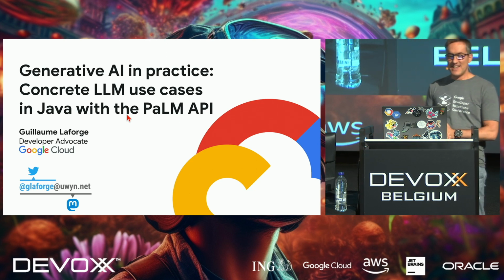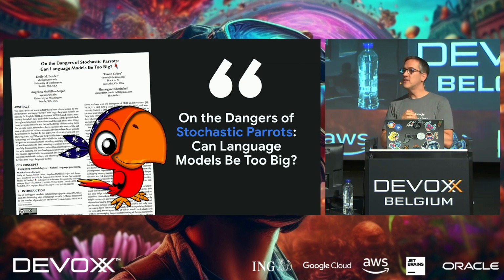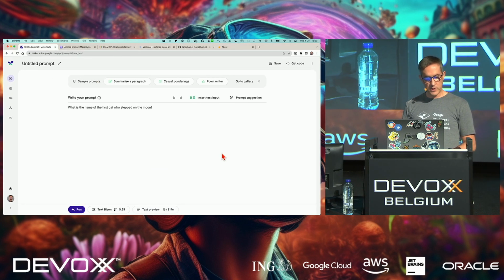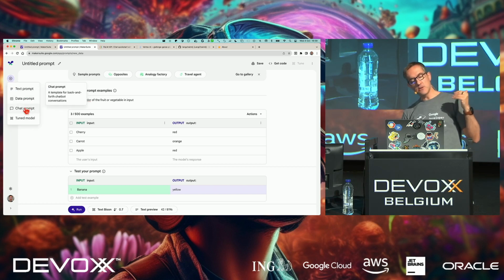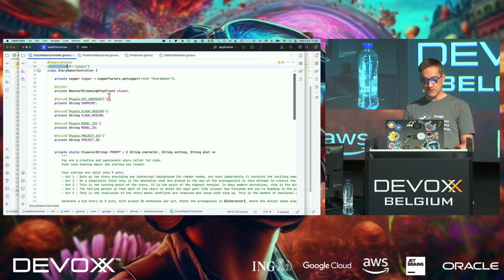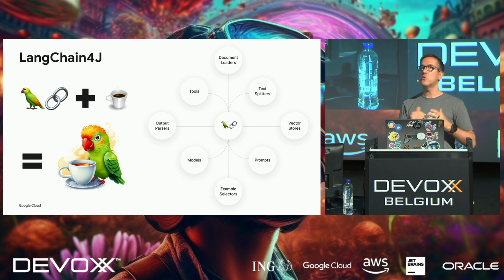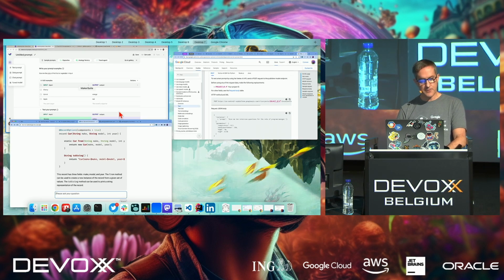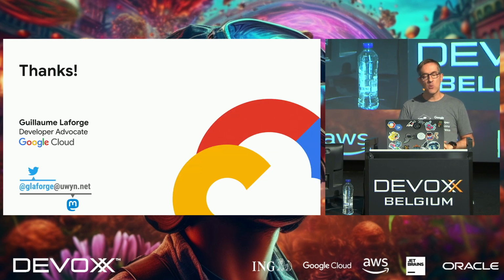Generative AI in practice: Concrete LLM use cases in Java, with the PaLM API By Guillaume Laforge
Large language models (LLMs) are a powerful new technology that can be used for a variety of tasks, including generating text, translating languages, and writing different kinds of creative content. However, LLMs can be difficult to use, especially for developers who are not proficient in Python, the lingua franca for AI. So what about us Java developers? How can we make use of Generative AI?
This presentation will go through how to use LLMs in Java without the need for Python. We will use the PaLM API, provided by Google Cloud’s Vertex AI services, to perform a variety of tasks, such as searching through documentation, generating kids stories, summarizing content, extracting keywords or entities, and more.

GUILLAUME LAFORGE
Guillaume Laforge is Developer Advocate for Google Cloud, where he spreads the word to developers about the serverless compute space and service orchestration solutions.
Guillaume is a Java Champion, a co-author of Groovy in Action, and a founding member of the French tech podcast Les CastCodeurs.

Guillaume is the co-founder of the Apache Groovy programming language project, which he led under the umbrella of G2One (a Groovy/Grails startup where he was the VP Technology), then SpringSource, VMware, and the Pivotal spin-off. When the project joined to the Apache Software Foundation, he was the Chair of the Apache Groovy Project Management Committee (PMC). He is a member of the Micronaut Technology Advisory Board. He initiated the creation of the Grails web application framework, and founded the Gaelyk project, a lightweight toolkit for developing applications in Groovy for Google App Engine.